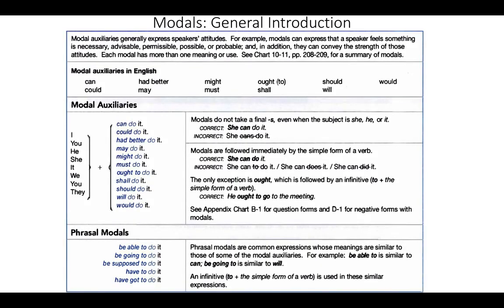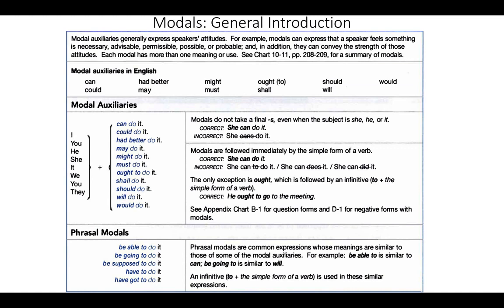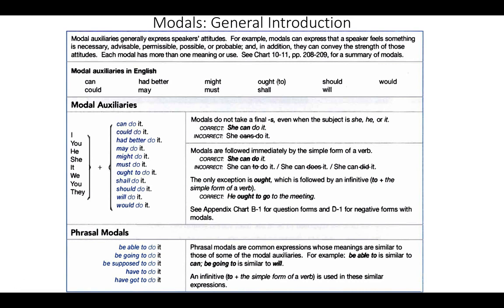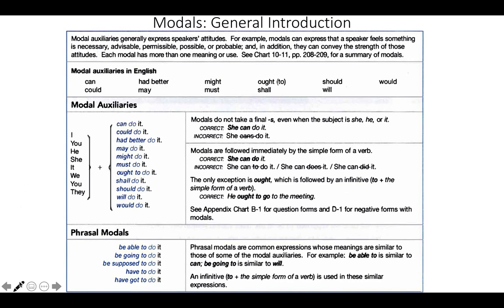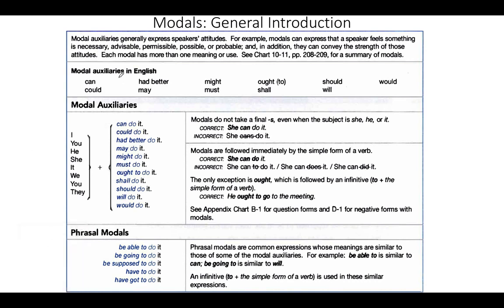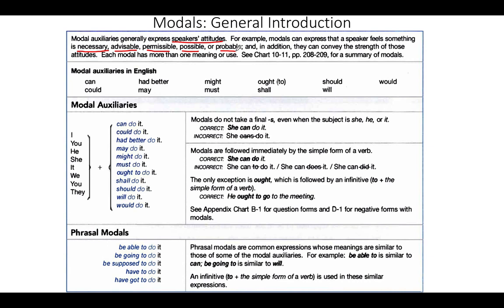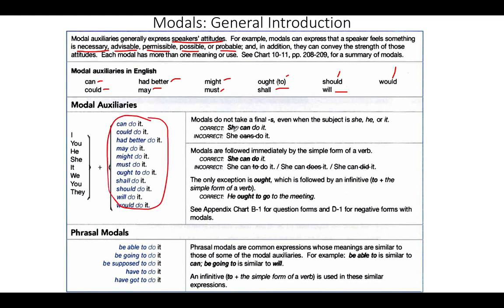Conférences et cours universitaires- Etudes Anglaises - Grammar II - S2 - Part 3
Youssef TAMER
Lecture 3  What are Modals